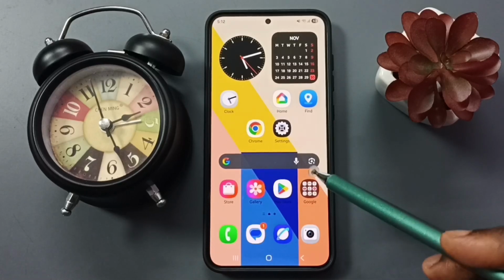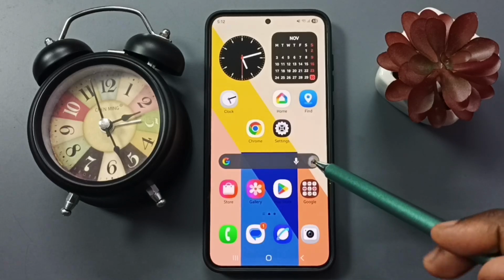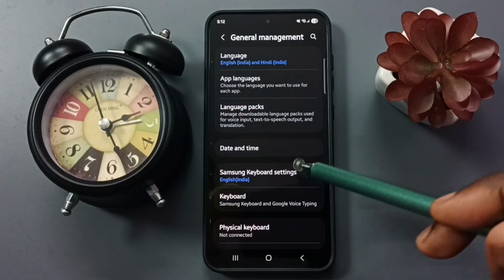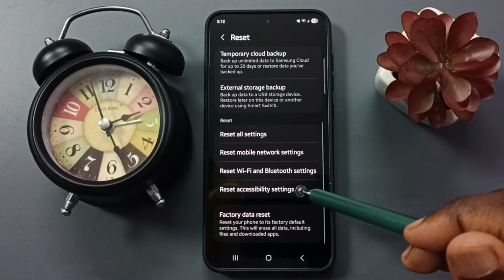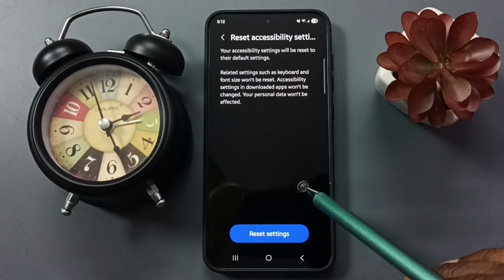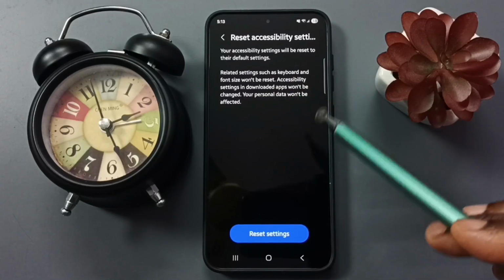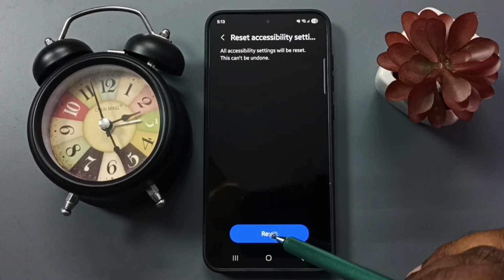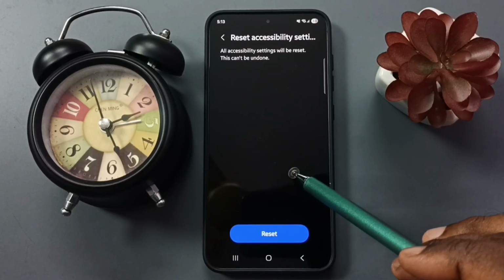Rest All Keyboard and Phone Settings Without Data Lose | Samsung Galaxy S24, S24+, S24 Ultra, S24 FE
Learn the easiest and safest way to reset your Samsung Galaxy Phone Smartphone keyboard and phone settings without deleting any personal data or apps. This step-by-step guide helps fix keyboard issues, misconfigured settings, or other system glitches on Samsung Galaxy S24, S24+, S24 Ultra, and S24 FE while keeping all your Samsung Galaxy Phone Smartphone data safe. Watch the full tutorial, follow along, and optimize your device performance today!

Reset Keyboard and Phone Settings Safely on Samsung Galaxy S24 Series
How to Reset Keyboard and Phone Settings Without Losing Data on Samsung Galaxy S24
Samsung Galaxy S24, S24+, Ultra, FE Safe Reset Tutorial for Keyboard & Phone Settings